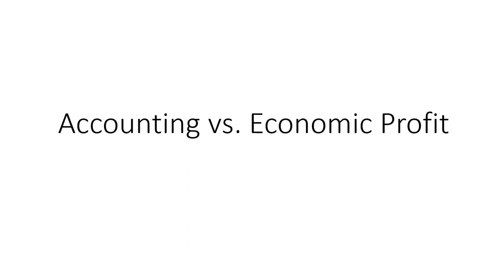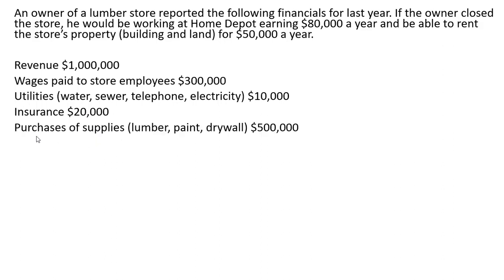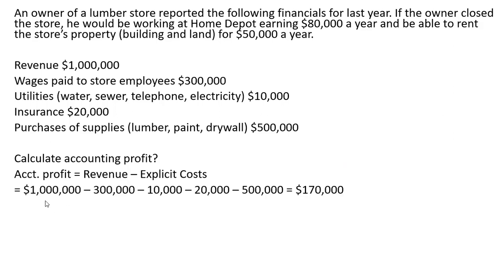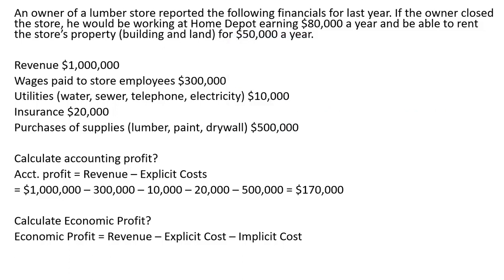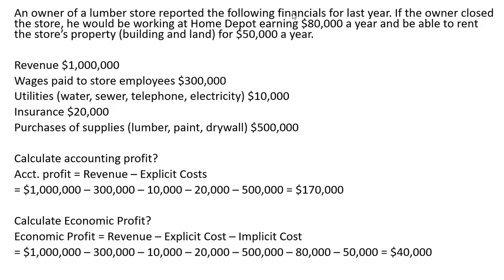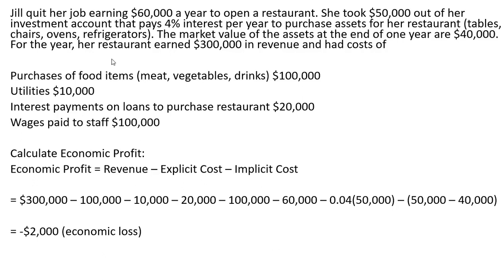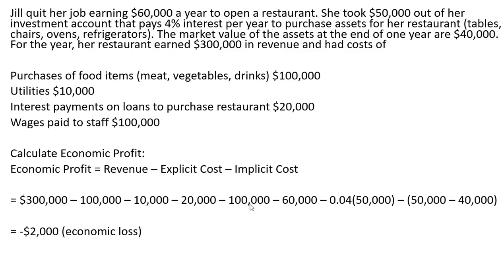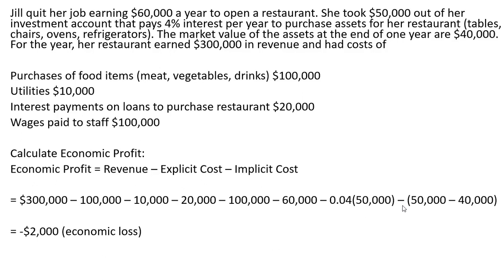How to Calculate Accounting and Economic Profit